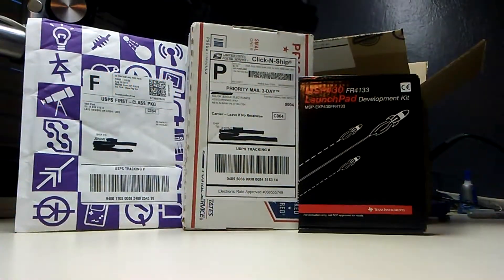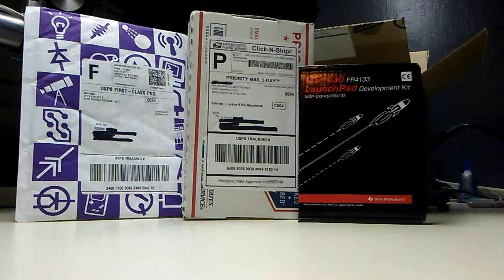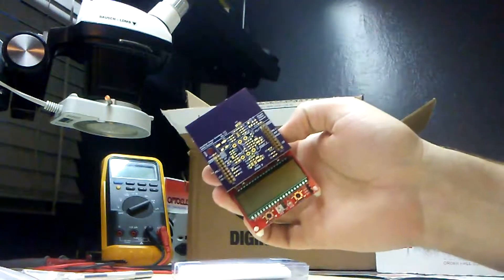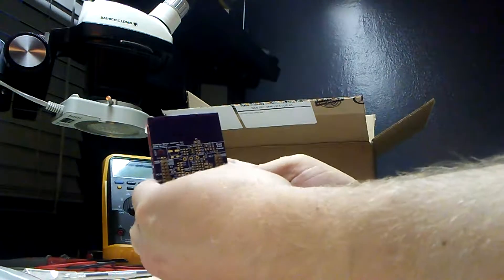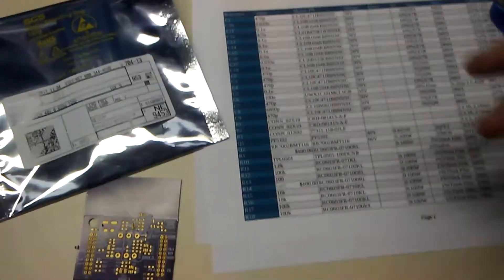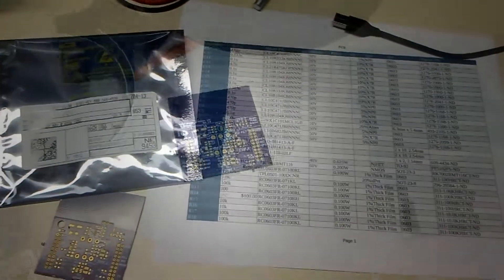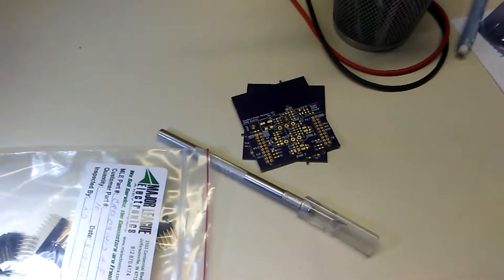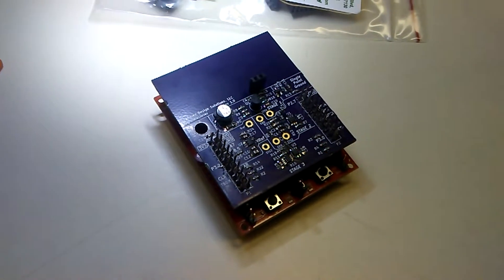#0006 WWVB Receiver Project - Part 3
The WWVB Receiver boards came in the mail.  It is ready to start building up the prototype.